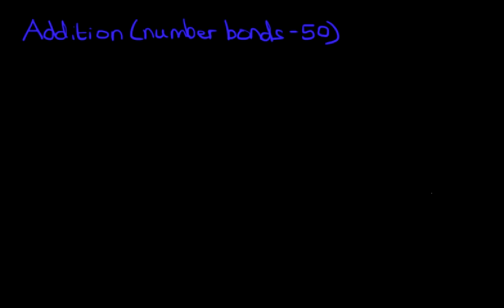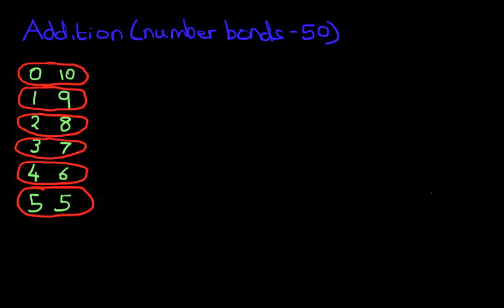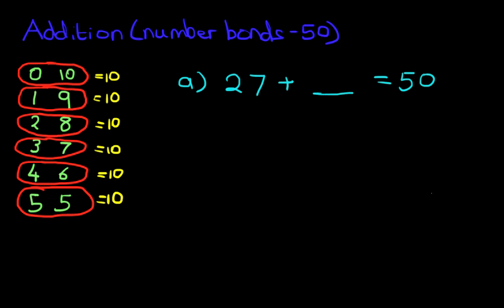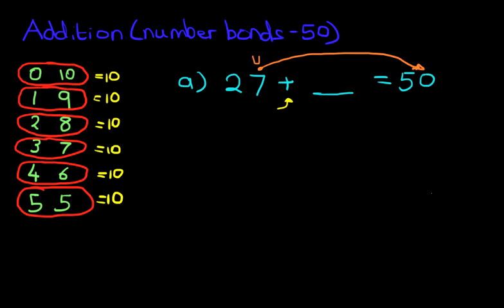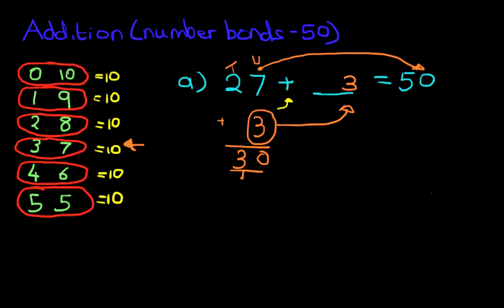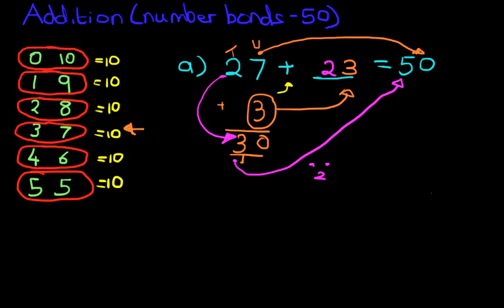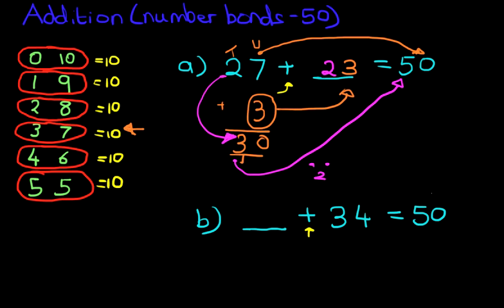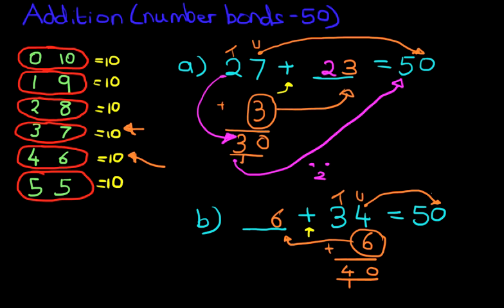Addition (number bonds - 50)